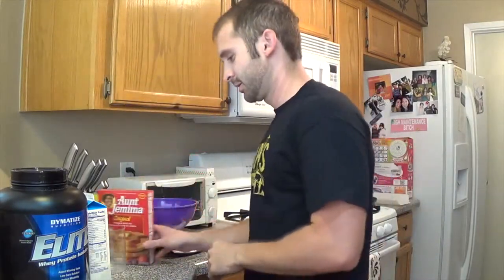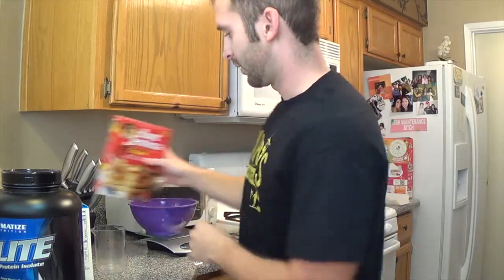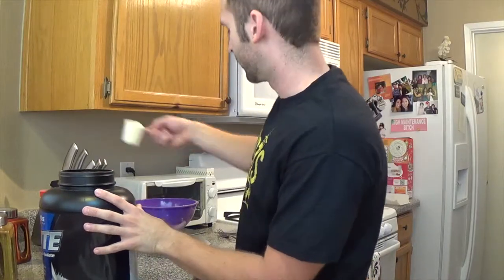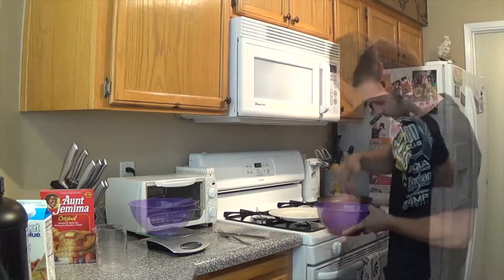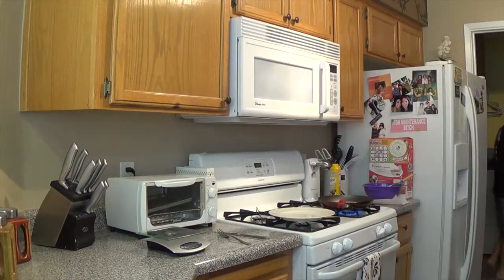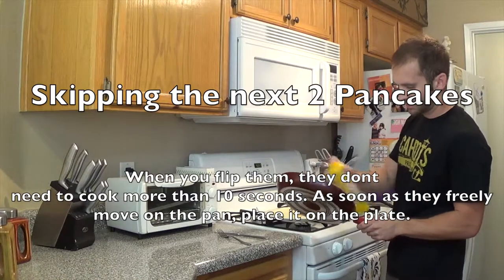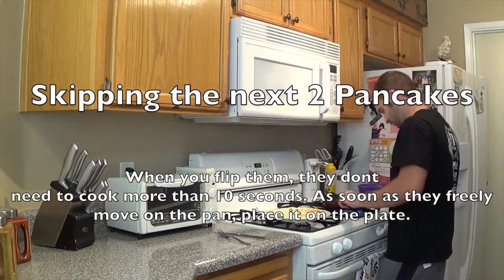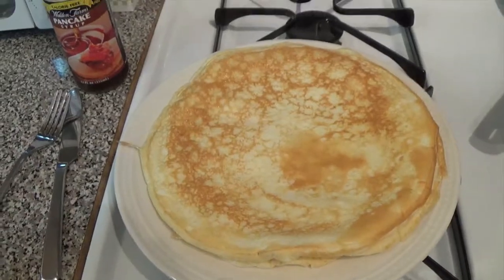My Version of Protein Pancakes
I made some pancakes and decided to film it. Easy way to get some protein in. Im not Michael Kory or anything, but this works for me.

1 1/2 Cups Liquid Egg White
45g Aunt Jemima Original Pancake Mix
1 Scoop Vanilla Protein Powder